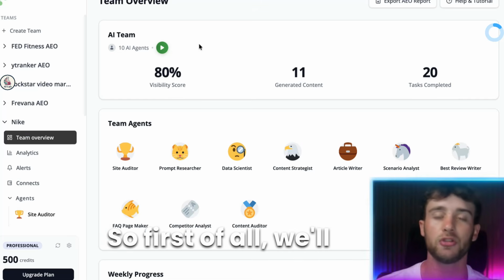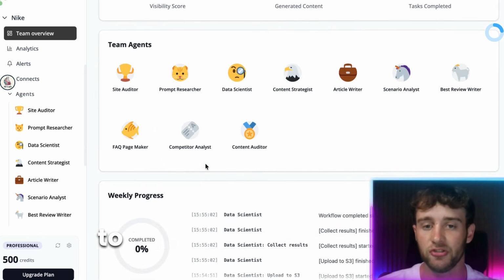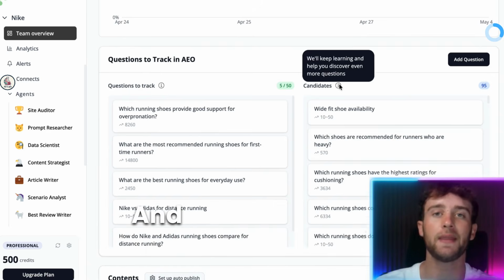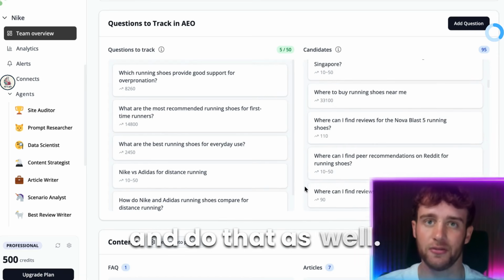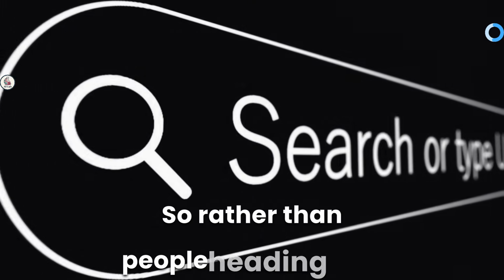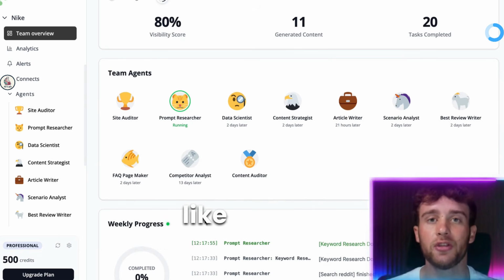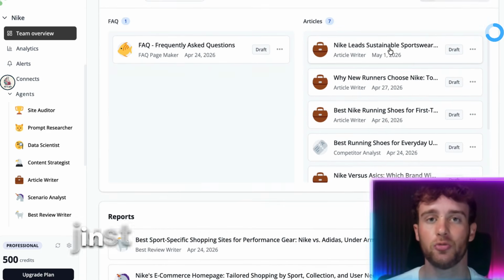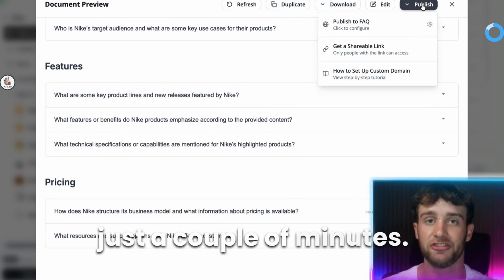AI Marketing Agent (Step By Step Guide 2026)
Discover how an AI Marketing Agent can quadruple your organic search traffic in just one month without traditional SEO strategies.

An AI Marketing Agent operates 24/7 to identify high-intent, low-competition keywords across AI search platforms like ChatGPT and other generative AI tools. Unlike traditional SEO, which targets oversaturated Google keywords and can take 6-12 months to show results, an AI Marketing automatically captures traffic from users querying AI platforms the new frontier of organic search in 2026.

In this video, we walk through Free Vanna's dashboard and demonstrate how its AI Marketing Agent optimized content, track brand visibility, and deliver measurable results in just weeks. You'll see real examples of task completion, analytics tracking, and how the system works around the clock to drive untapped, high-intent traffic.

0:00 Intro
0:30 Dashboard Overview
1:45 Creating Your AI Marketing Team
3:20 Team Agents & Analytics
4:10 How AI SEO Differs from Traditional SEO
5:15 Final Verdict